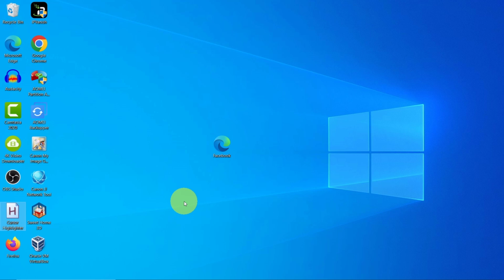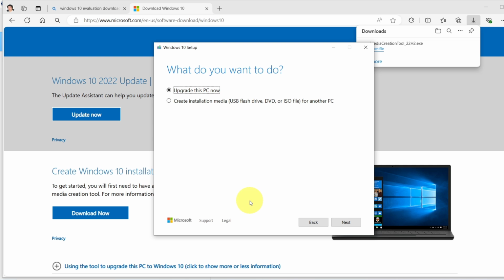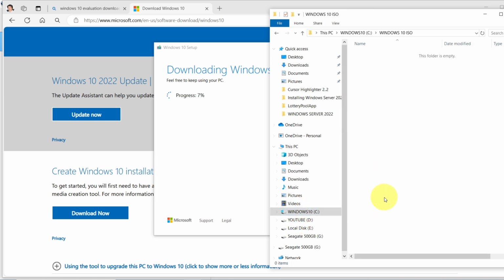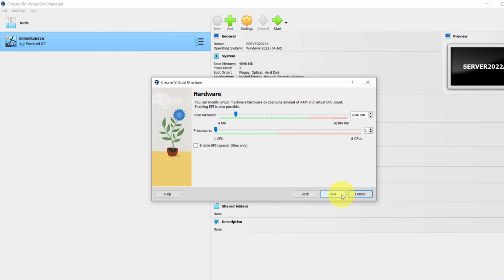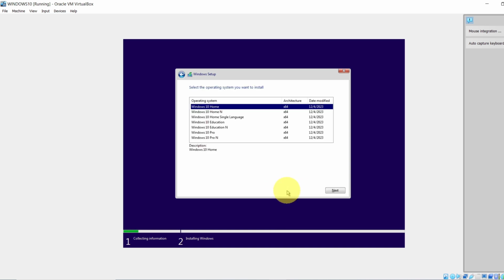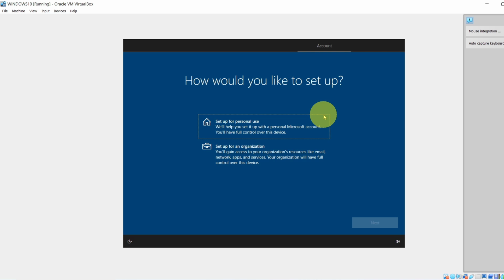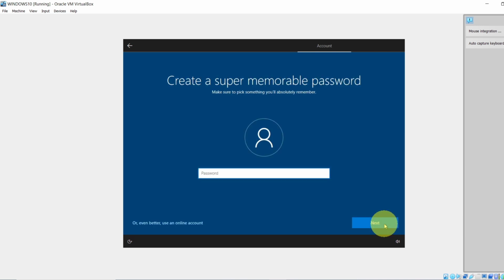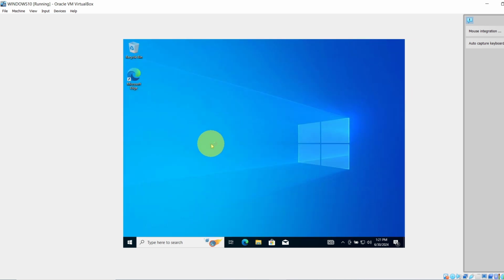Install Windows 10 as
In this video, I’ll guide you through the step-by-step process of installing Windows 10 as a virtual machine using VirtualBox. Whether you’re looking to test software, develop applications, or explore Windows 10 without affecting your main system, this tutorial will help you set up a virtual environment easily. We’ll cover downloading the necessary software, creating the virtual machine, and installing Windows 10. By the end of this video, you’ll have a fully functional Windows 10 virtual machine ready for use.